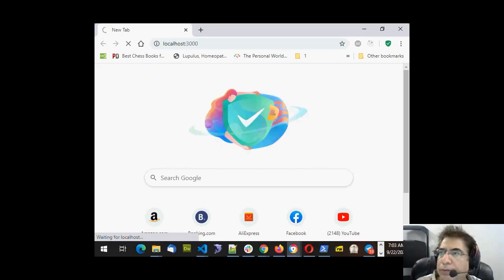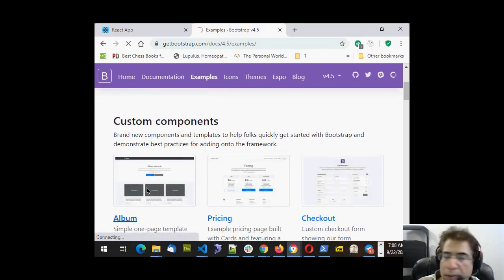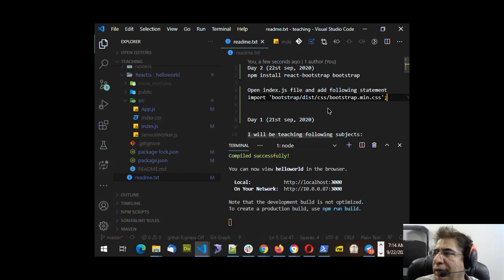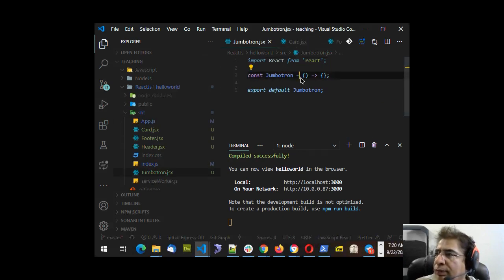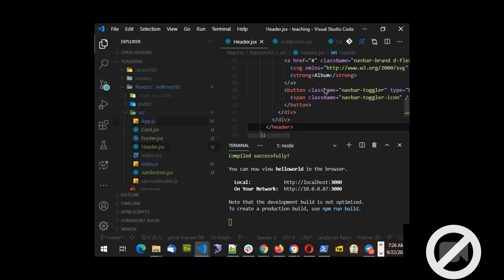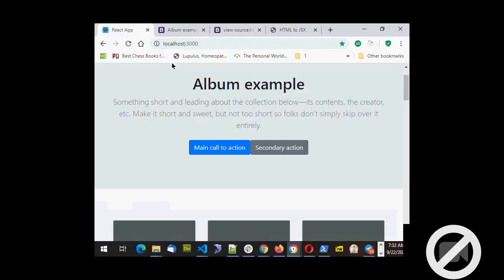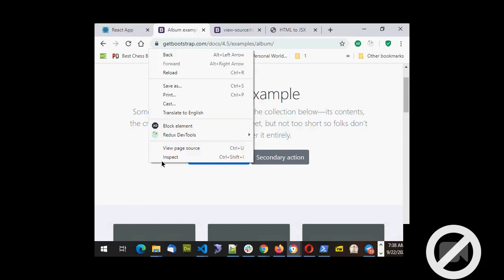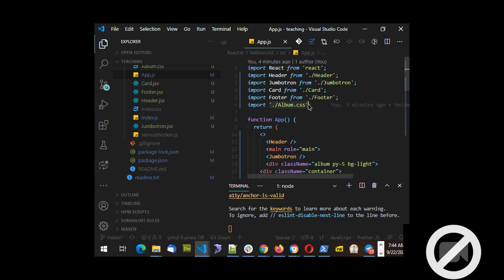reactjs components day 2 (22-sept-2020)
Day 2 (22st sep, 2020)
npm install react-bootstrap bootstrap

Open index.js file and add following statement
import 'bootstrap/dist/css/bootstrap.min.css';

We have to create different components based on the template.
To create component, we have to use following code:

import React from 'react';

const ComponentName = function

export default ComponentName;

We can call this component in another File or another component as:

import ComponentName from './ComponentNameFile.js';